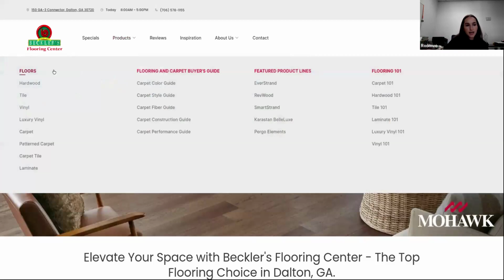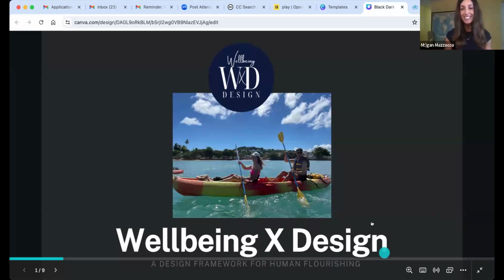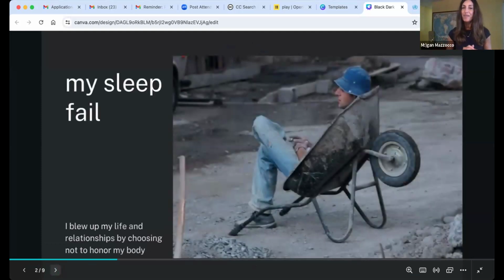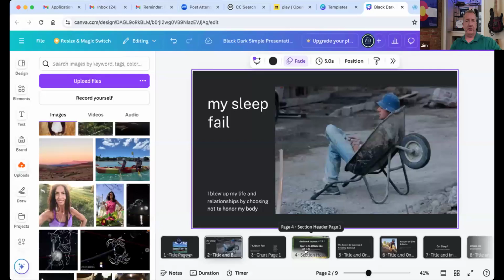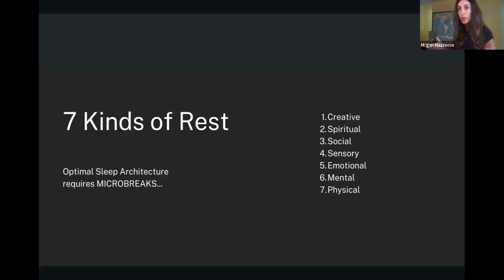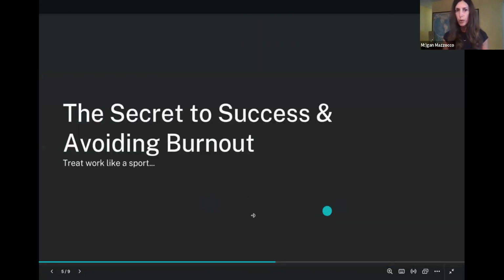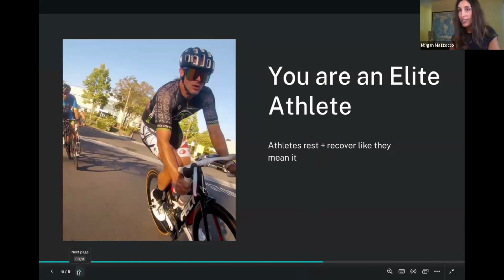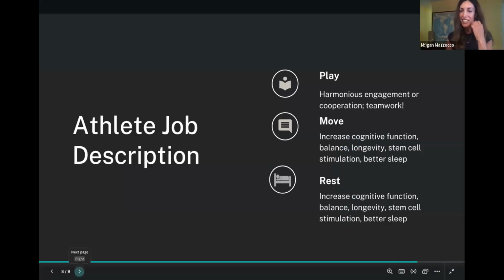Eliminating Dealer Burnout with Megan Mazzocco | Roomvo University webinar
Do you ever feel like your flooring business owns you instead of you owning it? Does your business cause you more stress than joy?

If so, you’re not alone. Overwork, stress, and burnout are epidemic in the flooring industry.

That's why we're thrilled to have Megan Mazzocco (Founder, Wellbeing X Design) as our guest expert on this Roomvo University webinar. Megan has dedicated her career to helping professionals create a workplace that fosters health and well-being, and she's here to share invaluable insights, including:

• Megan's personal journey from burnout to recovery and how she regained her health and creativity.
• Practical, neuroscience-backed practices to sustain creativity on demand, including mindfulness and sleep strategies.
• Why a peaceful workplace is a more profitable workplace.
• How to have a thriving flooring business without sacrificing your peace and well-being.